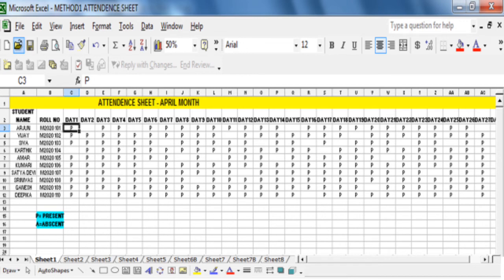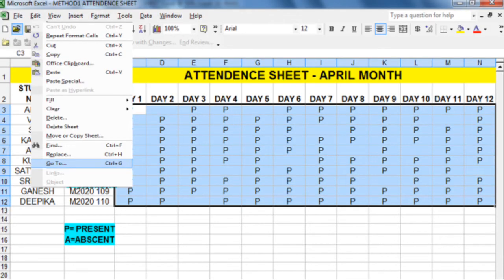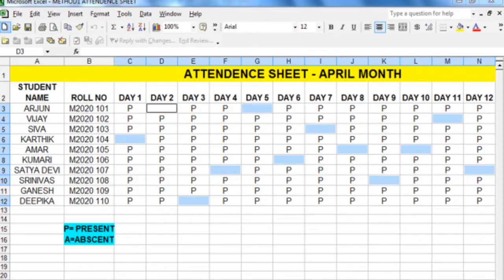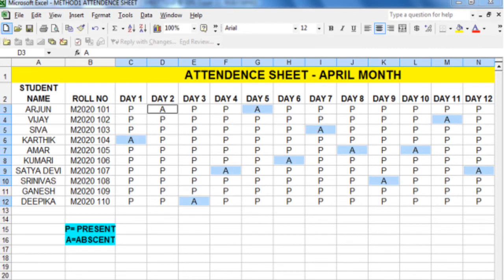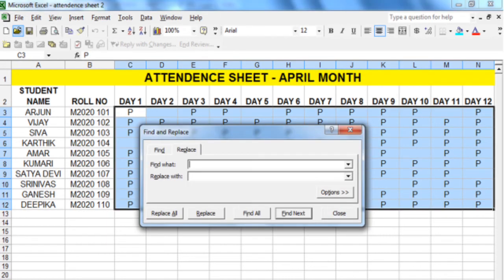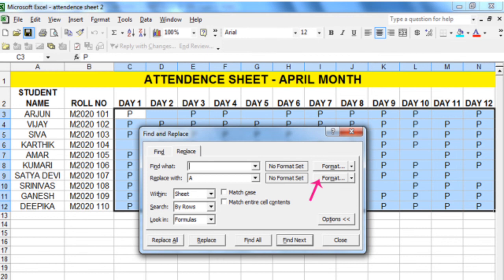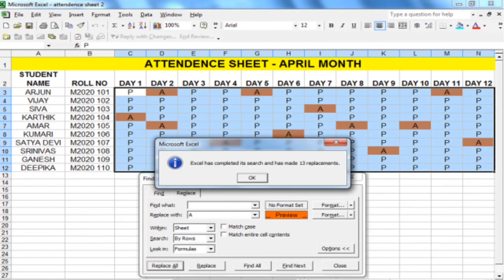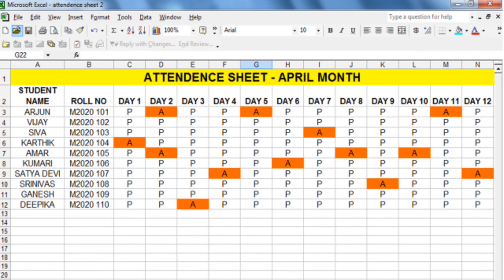Fill Blank Cells in MS Excel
Fill empty cells with text or value in different methods

METHOD 1
use GO TO command-
fill empty cells with value or text and fill the color you like

METHOD 2
use FIND&REPLACE command - fill empty cells with value or text and fill the color

Computer Code Guard
channel